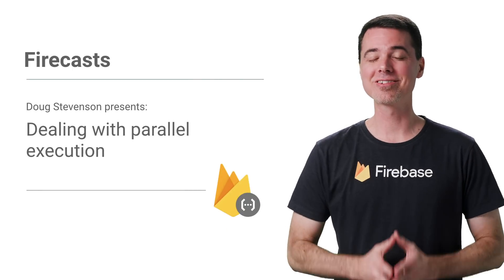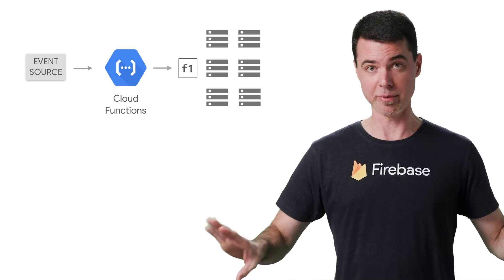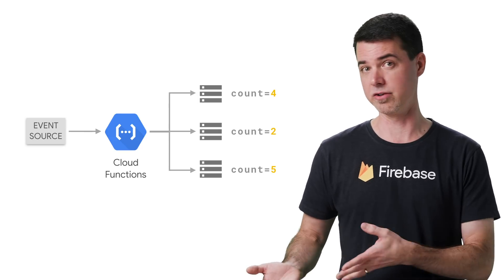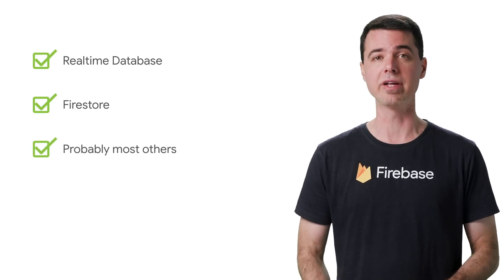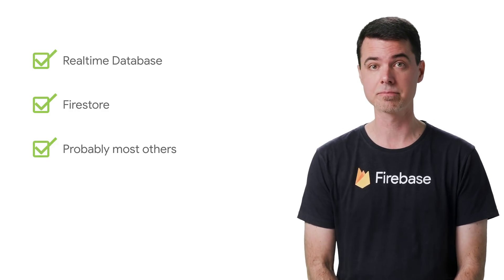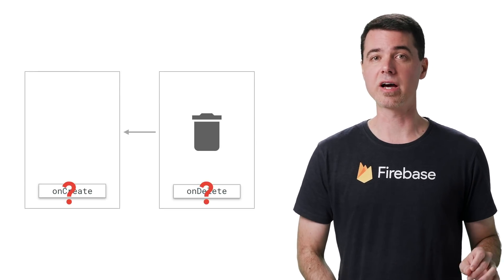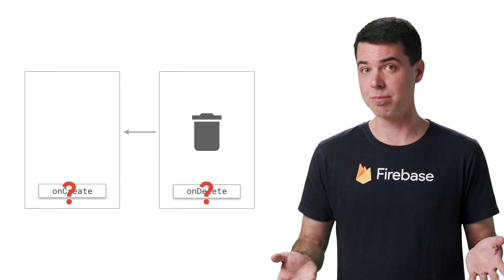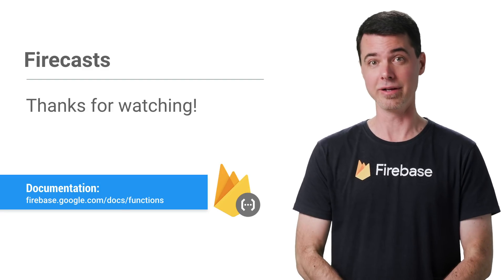Understanding Cloud Functions: Dealing with parallel execution (Firecasts)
Welcome back to another episode of Cloud Functions for Firebase. In the last episode, Doug showed you how global memory and temp disk space was retained between function invocations on the same server instance. In this episode, you will learn how to safely code for your functions that will run in parallel on multiple instances.